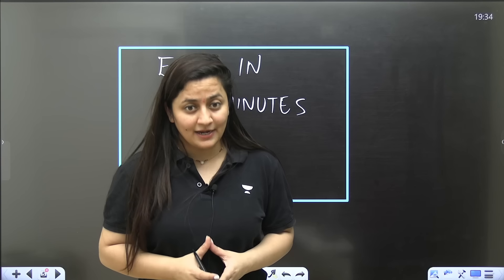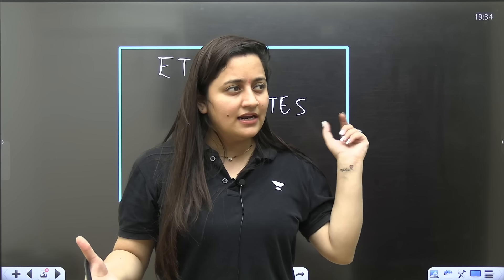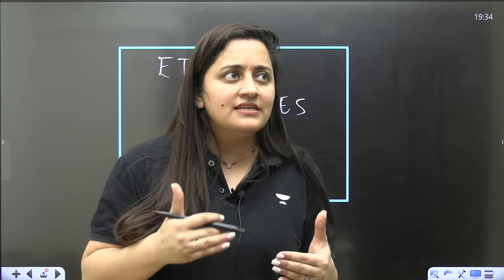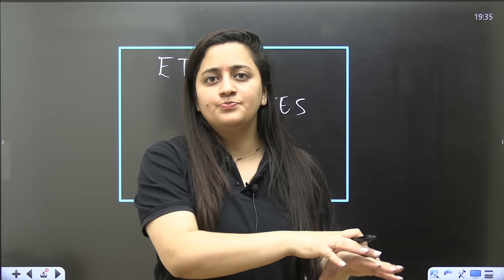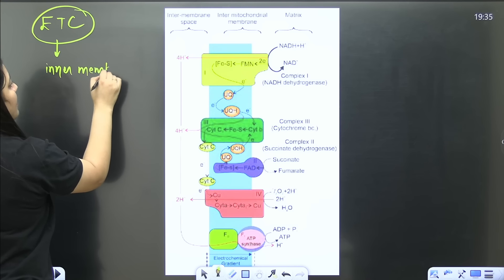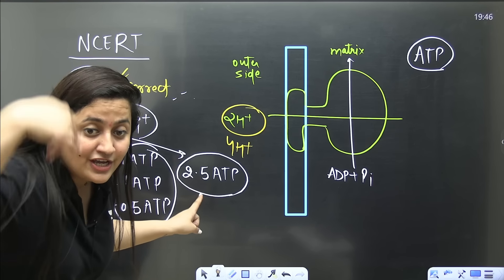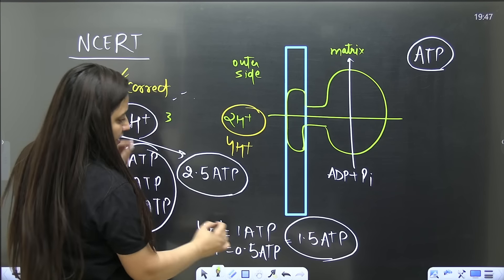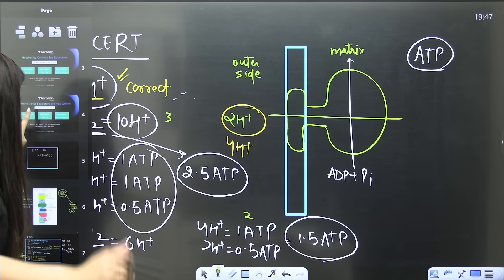ETC in 10 minutes | 8 marks guaranteed | NEET 2024 | Ambika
➤ Use Code ''AMBIKA10'', Unlock FREE Special Classes on our platform, & also Get Exciting off on your Subscription today.